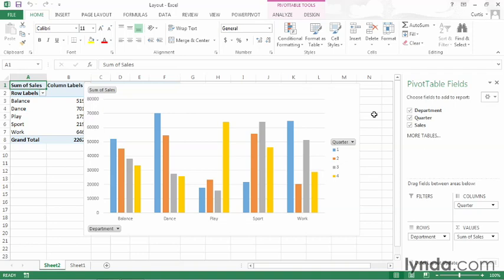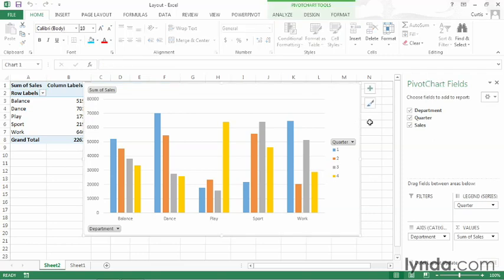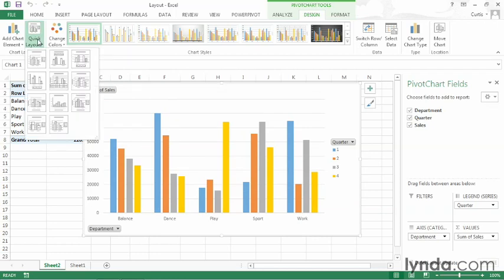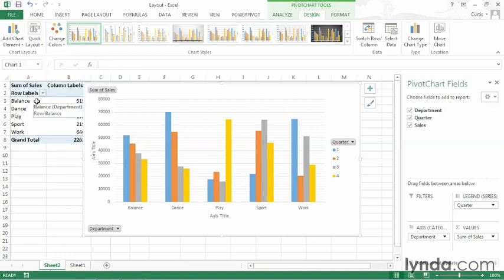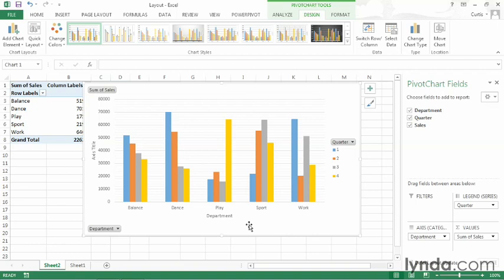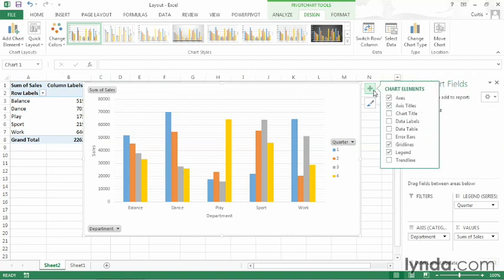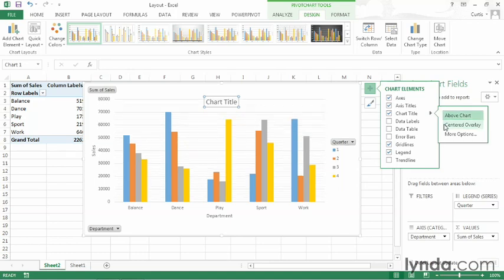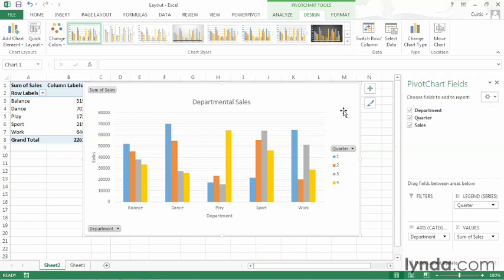7 5 layout